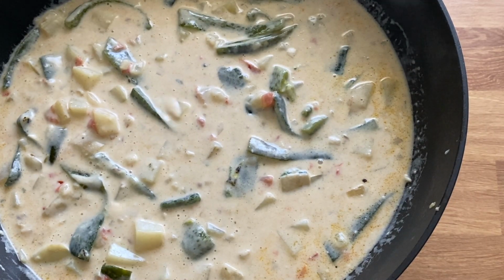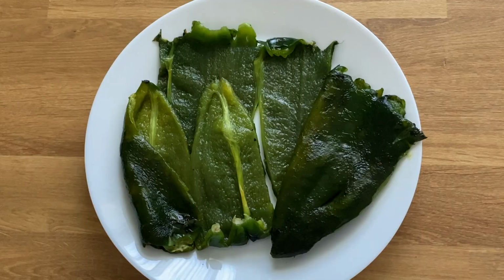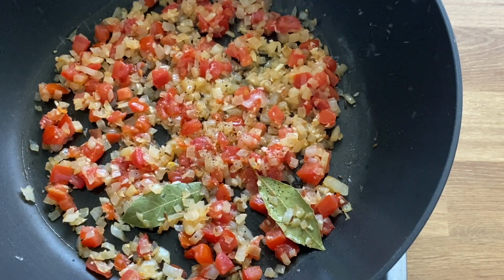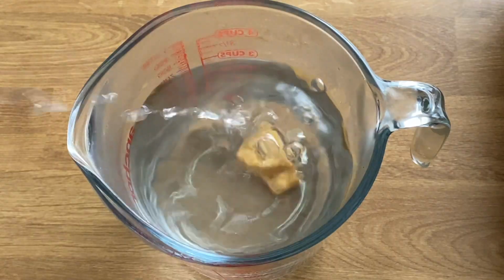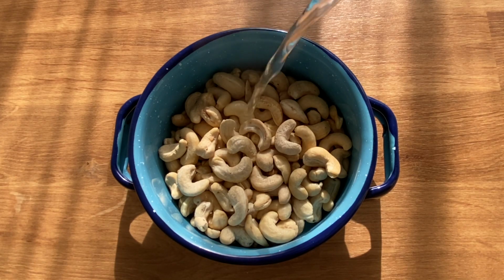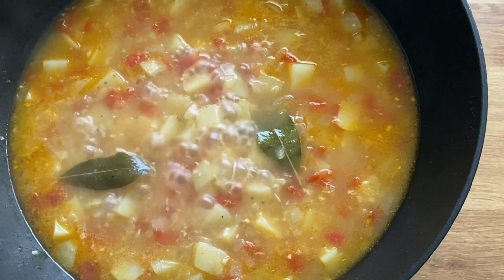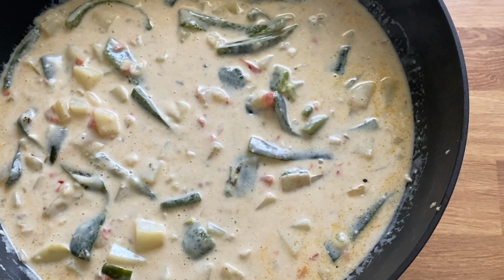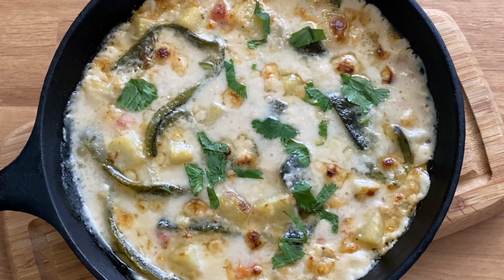Papas Poblanas | easy vegan recipe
Vegan creamy potatoes with roasted poblano peppers
Receta vegana de papas poblanas en crema - Video en Español al minuto 3:04

Ingredients:
3 poblano peppers, fire roasted, peeled and deseeded
1 heaping tbsp of avocado oil
1 cup onion, diced
1/4 tsp cumin seeds
1/2 Tbsp minced garlic
1 tomato, diced
2 bay leaves
3 potatoes, cubed (made almost 4 cups)
1/2 Tbsp nutritional yeast
Black pepper to taste
1 cup of cashew crema, recipe listed below
Top with vegan cheese, I used Violife's feta cheese

Optional: Broil on high until cheese melts and gets golden brown

Notes: Salt along the way as you add ingredients

Broth:
3 cups of warm water
2 vegan chick’n cubes

Cashew crema:
1 cup raw cashews, soaked in boiling water for 30 minutes, preferably overnight
1/2 tsp nutritional yeast
1 tsp salt
2 tsp vinegar
3 tsp fresh lime juice
1 cup water

Ingredientes:
3 chiles poblanos, asados, pelados y sin semillas
1 Cda cupida de aceite de aguacate
1 taza de cebolla, picada
1/4 cdta de semillas de comino
1/2 Cda de ajo finamente picado
1 jitomate, picado
2 hojas de laurel
3 papas, en cubitos (casi cuatro tazas)
1/2 Cda de levadura nutricional
Pimienta negra al gusto
1 taza de crema vegana, receta escrita abajo
Queso vegano al gusto, use queso feta de la marca Violife

Opcional: Derrite el queso en el broiler para que se dore
Notas: Agrega sal al gusto al agregar ingredientes

Consome:
3 tazas de agua caliente
2 cubitos veganos sabor a pollo, consome

Crema agria:
1 taza de nuez de la india, remojados en agua recién hervida, preferiblemente toda la noche
1/2 cdta de levadura nutricional
1 cdta de sal
2 cdta de vinagre
3 cdta de jugo de limon
1 taza de agua